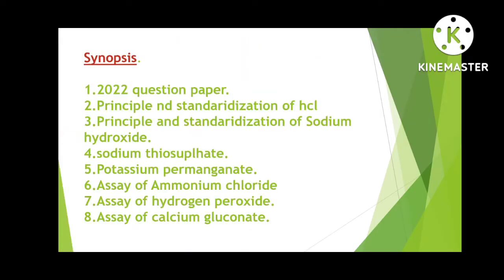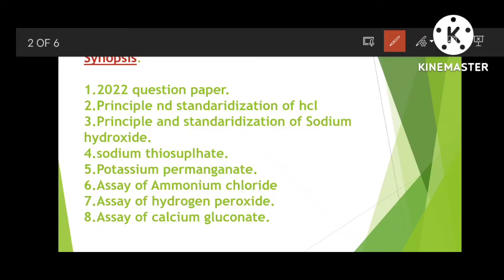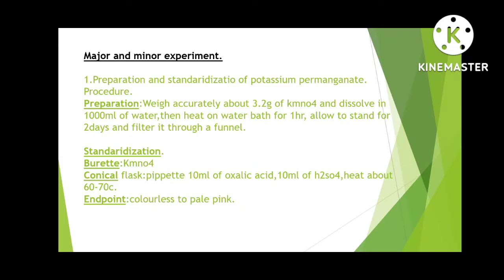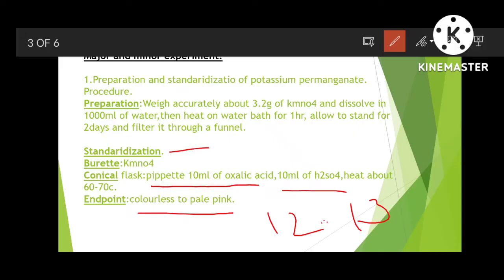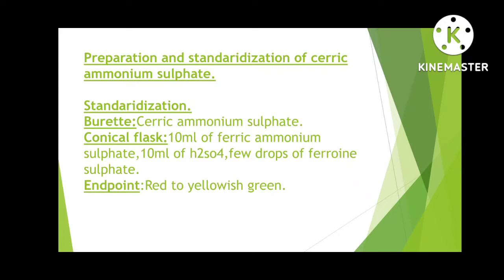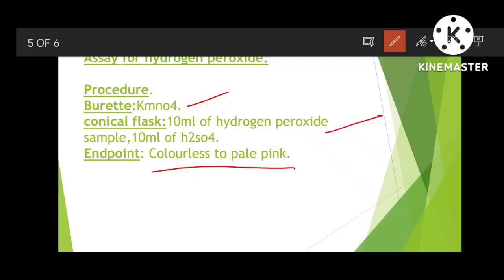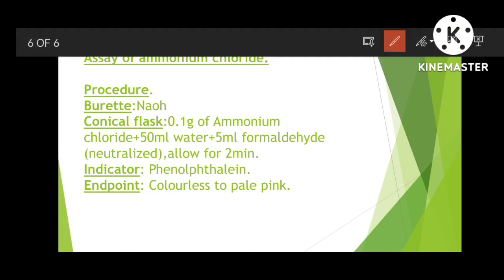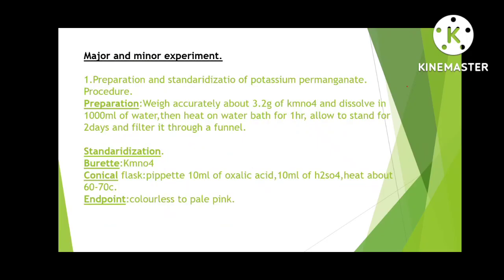Practical question and answers fro Analysis lab|B-Pharmacy (1sem)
Playlists(Video lectures)